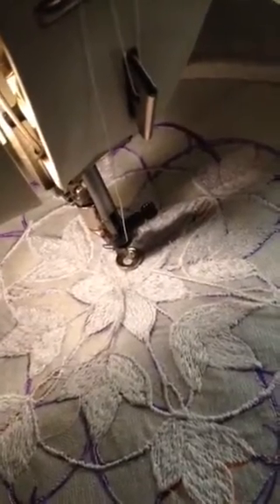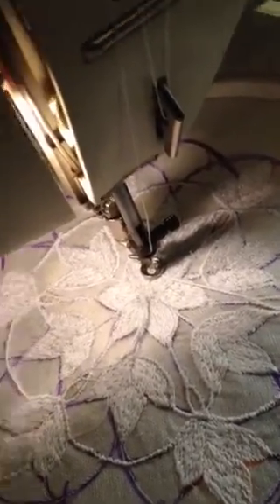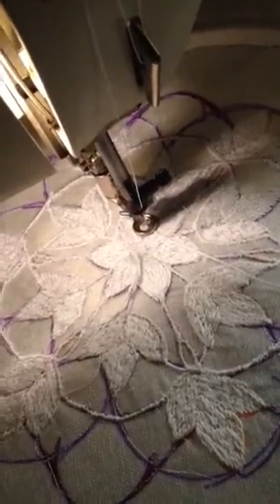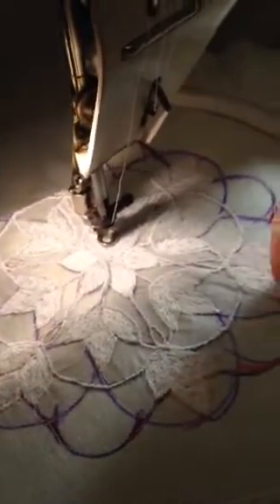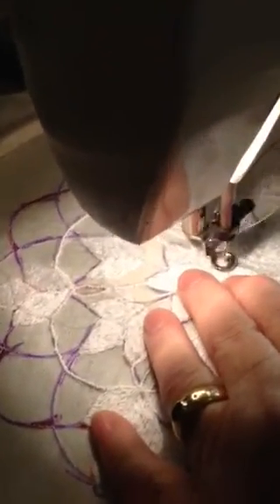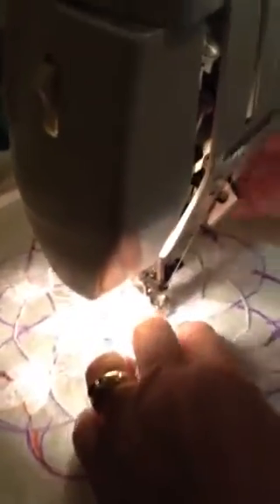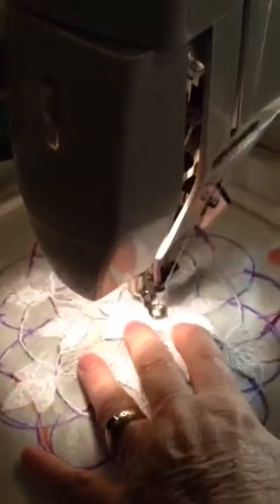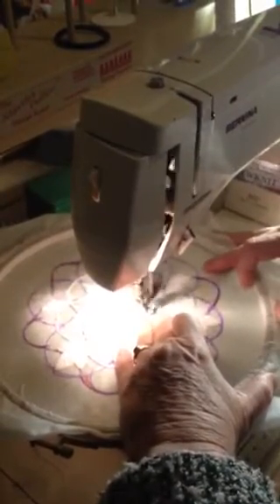Free machine embroidery doily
Just a quick video of my latest project.
Doilies are beautiful but take a long time to crochet etc. I had been mulling over how to sew one then I watched Marilyn Lee do a doily. This gave me the confidence to try. So far so good!